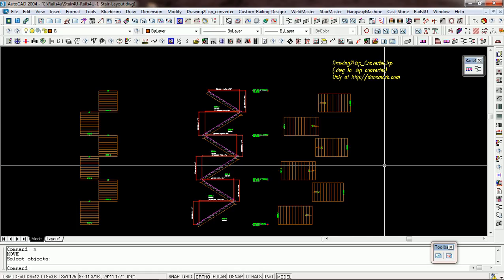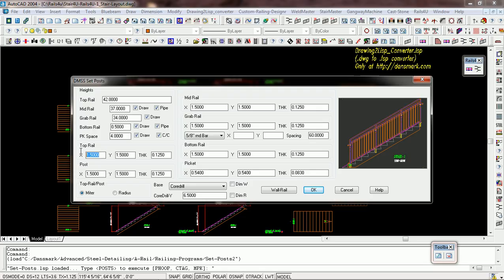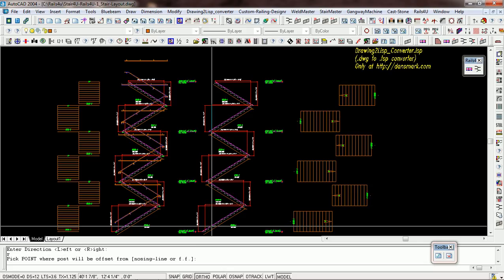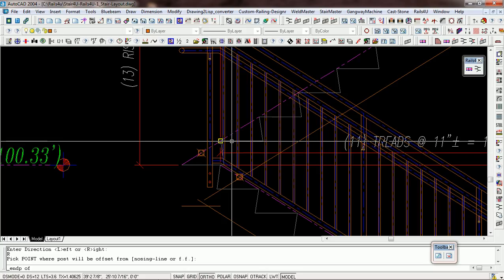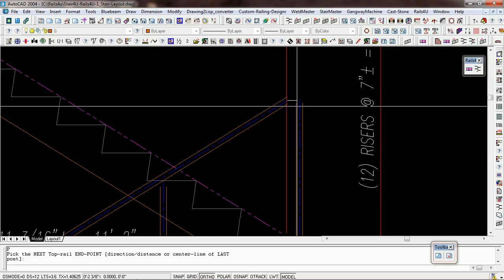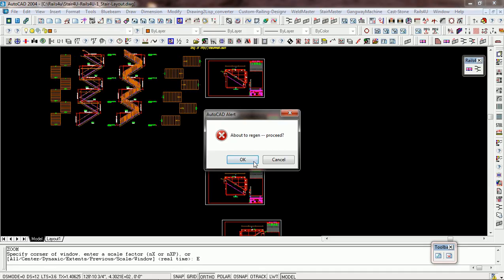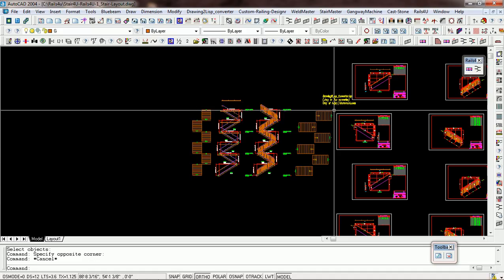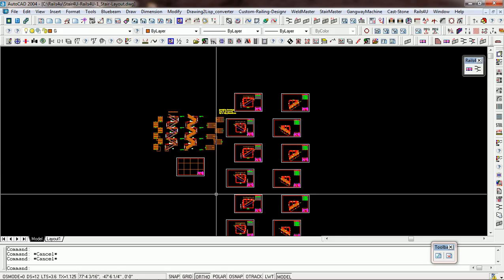Stair4U Rails4U #2, Railing Layout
Stairs4U & Rails4U, Railing layout.

  This program was created using Drawing2Lisp_Converter.
(Parametric .dwg to .lsp converter)

  1st the stair must be drawn before the railings can be added.
Stair4U draws the layout easily & quickly!

  Draw left or right, with many options to create complicated stair systems easily!

Contact danatdansmarkdotcom to have your drawings converted into programming code!